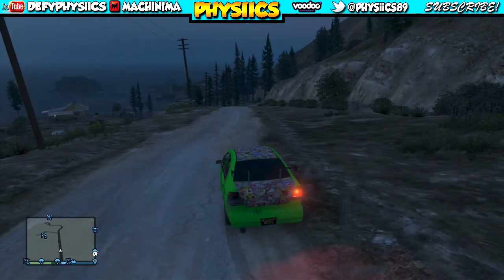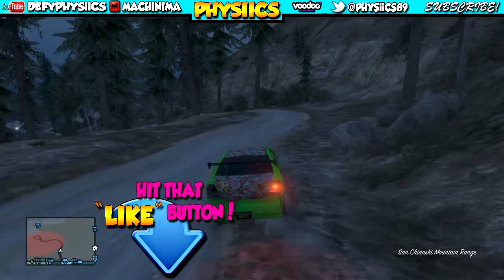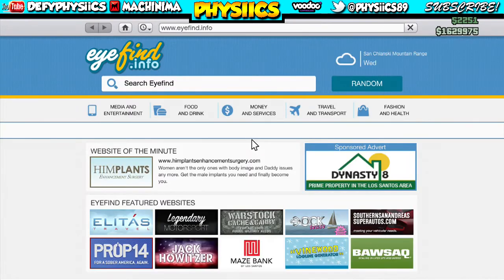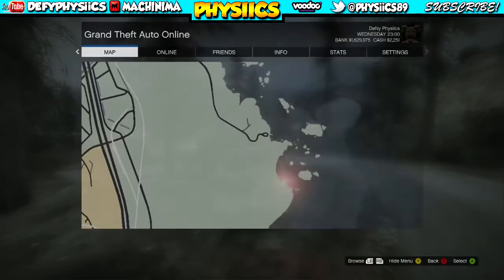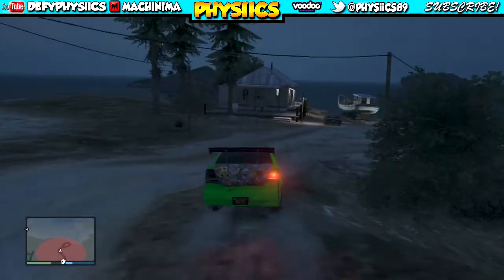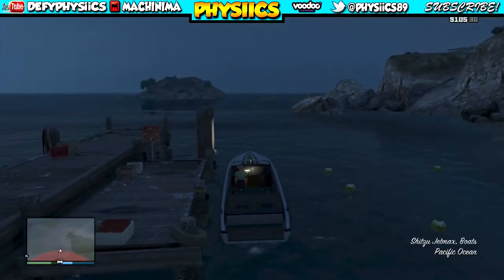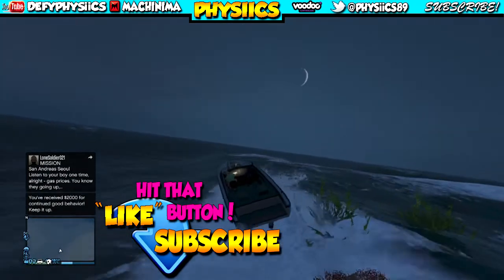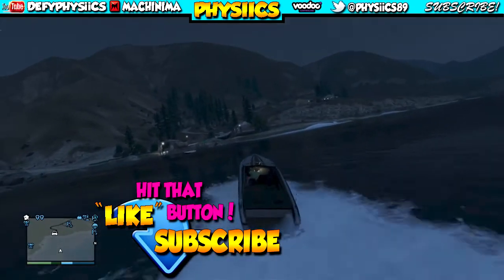GTA 5 ONLINE HOW TO GET THE JETMAX SPEEDBOAT FOR FREE!!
In this video I will show you how to get the Jetmax Speed Boat for Free !!

Thomas Gold ft. Kaelyn Behr - Remember (Luke Carpenter Remix)

✔ Join MY CREW on Social Club to enjoy having fun getting Millions of dollars, cars, houses, planes, fighter jets ect. To run the streets with us join

Code: d3nyphy$11c$
► Check Out The Crew!